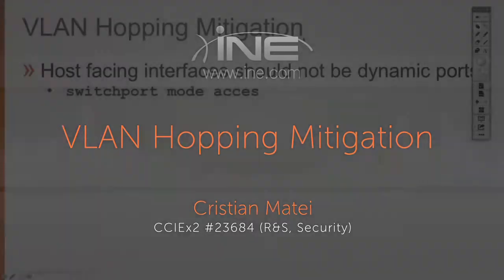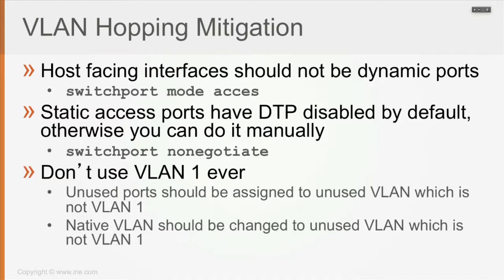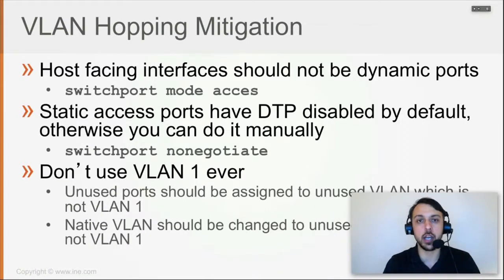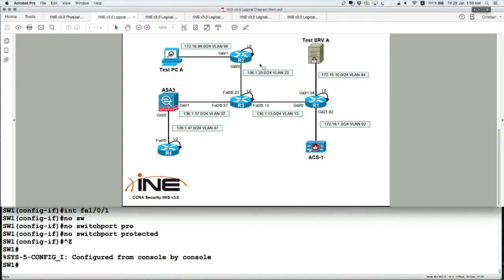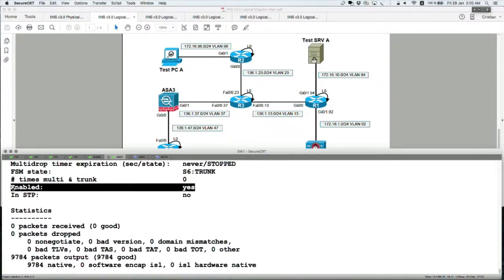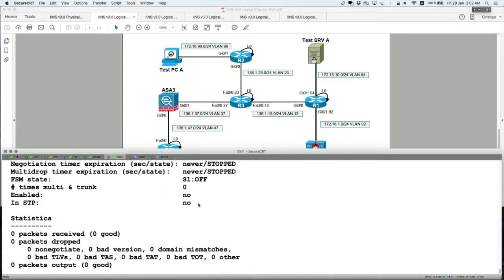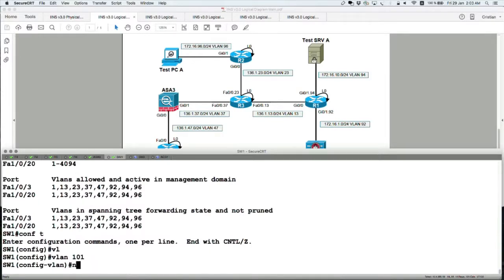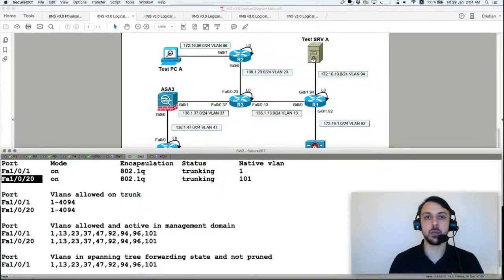87 VLAN Hopping Mitigation (CCNA SEC 210-260)